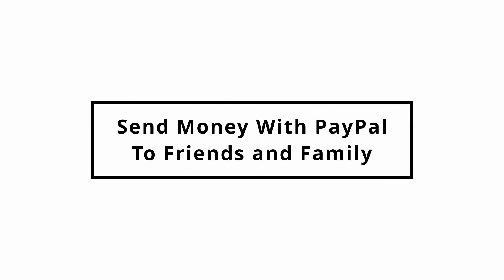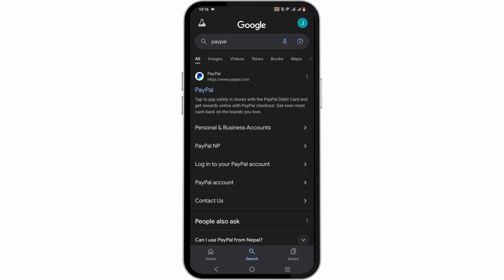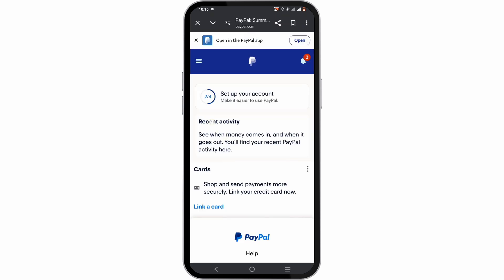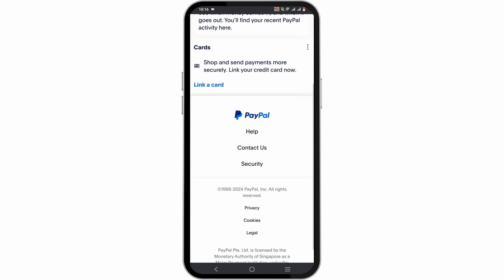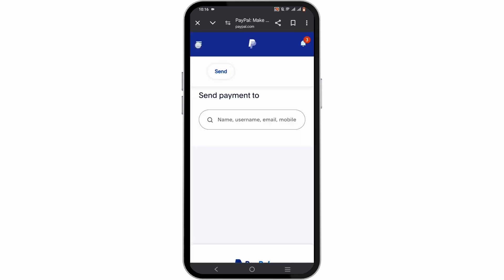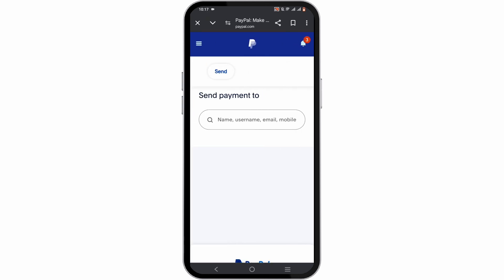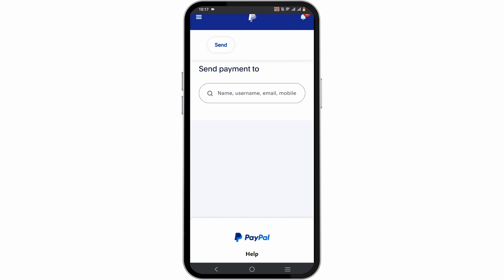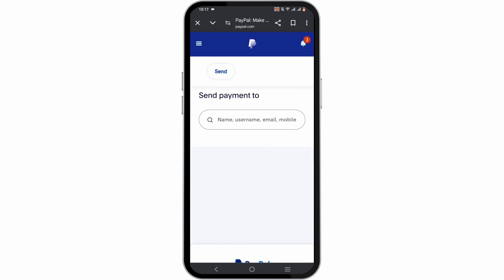How To Send Money on PayPal To Friends and Family (Full Guide)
How to Send Money on PayPal to Friends and Family with F&F option (Full Guide)! Want to quickly send money to your friends and family using PayPal? This video will guide you through the steps on how to send money on PayPal easily and securely. Whether you're asking, "How do I transfer funds to someone using PayPal?" or need help navigating the app, this tutorial has you covered. Learn about the different options for sending money, including using a mobile app or website, and understand any fees involved. Watch now to see how you can send money on PayPal to friends and family today!

Timestamps:

00:00 How to Send Money on PayPal to Friends and Family
00:10 How Do I Transfer Funds Using PayPal?